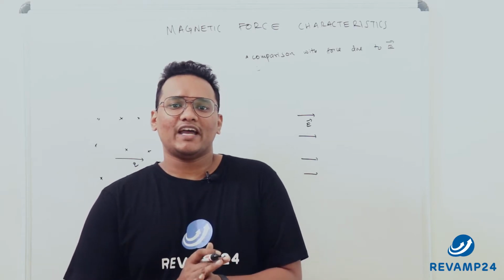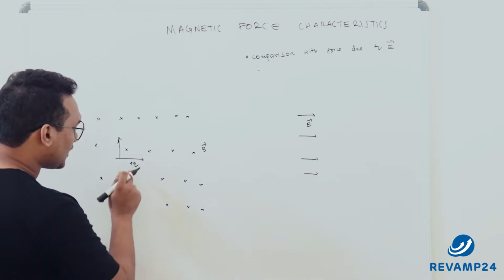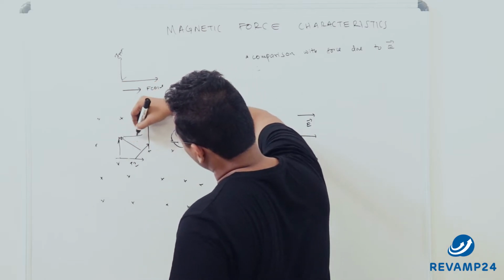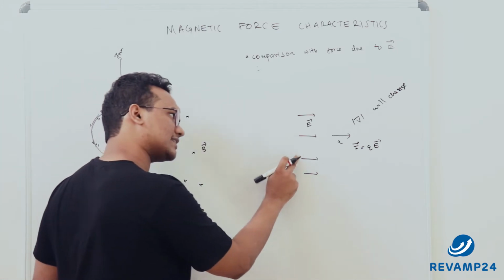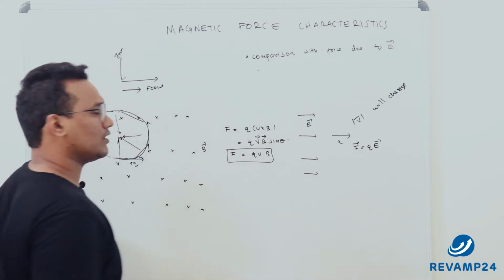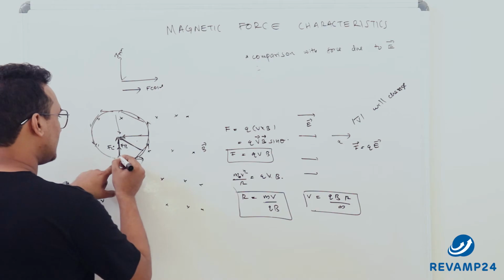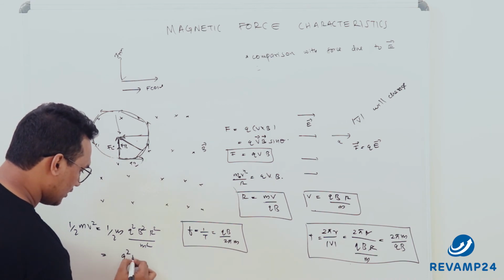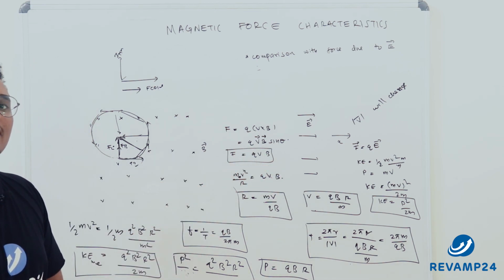Magnetic force characteristics and motion of a charged particle in B || Class 12 || Physics || NCERT